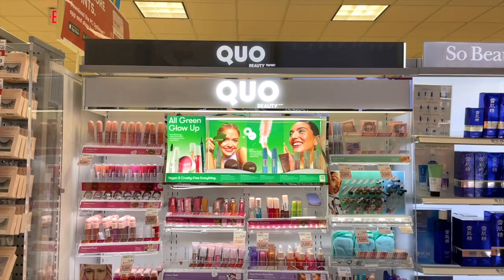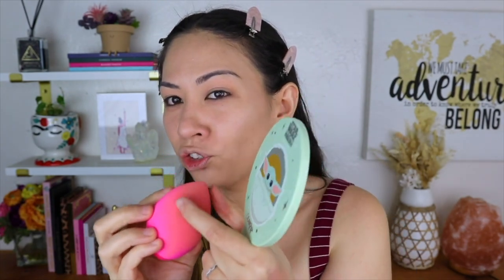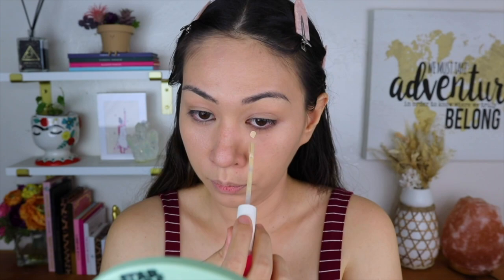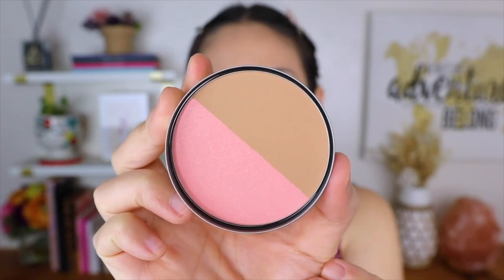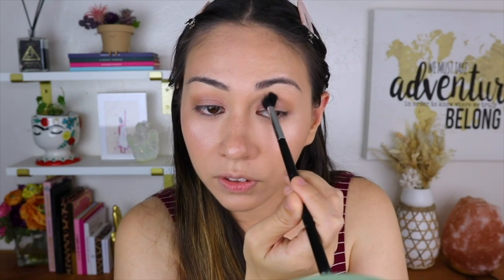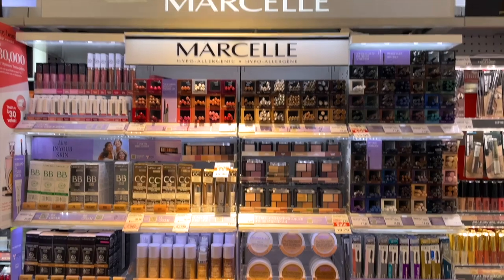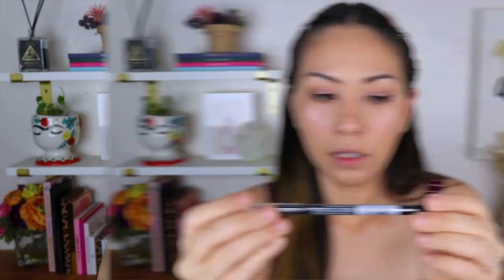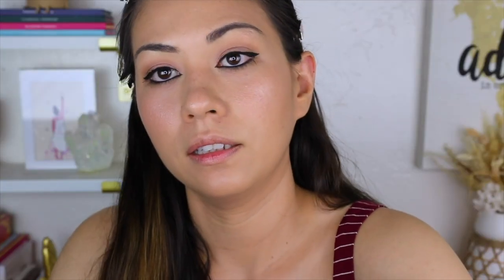Full Face of CANADIAN MAKEUP Brands 🍁 Cheekbone Beauty, ILIA, Vasanti, Marcelle, NUDESTIX, Annabelle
Hi everyone, let me know if I'm missing out on some really good Canadian makeup products and I'll try it the next time I'm there. 😘

Intro 00:00
Quo Beauty Sponge 00:54
Haus Labs Foundation 02:40
ILIA Concealer 04:30
Cheekbone Beauty Blush/Bronzer 06:00
Cover FX Moonlight Highlighter 07:56
Nudestix Brows & Lashes 3 Piece Kit 08:38
Marcelle Double Precision Liquid Eyeliner Pen 12:24
Annabelle Smoothliner 15:00
Vasanti Berry First Kiss Lipstick 16:25

❥ Quo Beauty 'Apply and Blend' Sponge
❥ ILIA True Skin Serum Concealer 'Chicory SC1'
❥ Cheekbone Beauty Balance Blush/Bronzer 'Fair'
❥ Cover FX 'Moonlight' Highlighter
❥ Nudestix Brows & Lashes 3 Piece Kit
     ❥ Nudestix Brow Boost + Set Gel XL
     ❥ Nudestix Lash Lengthening Mascara
     ❥ Nudestix Magnetic Luminous Eye Color 'Nudity'
❥ Marcelle Double Precision Liquid Eyeliner Pen
❥ Annabelle Smoothliner Eyeliner
❥ Vasanti Matte Crush 'Berry First Kiss' Lipstick Pencil

↡ Music ↡
Can't Stop by LiQWYD